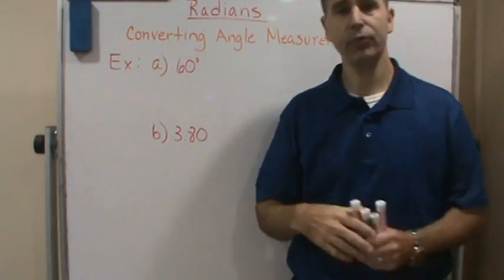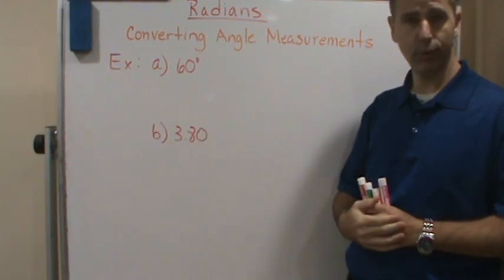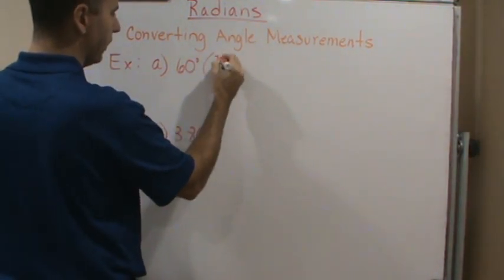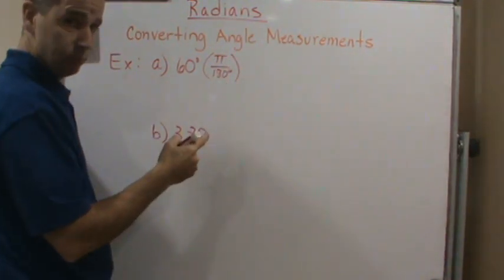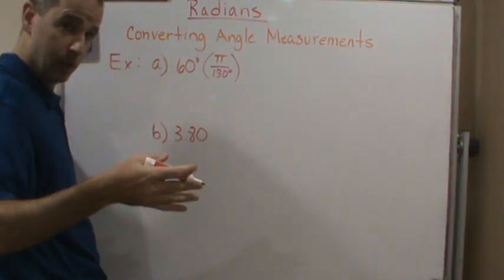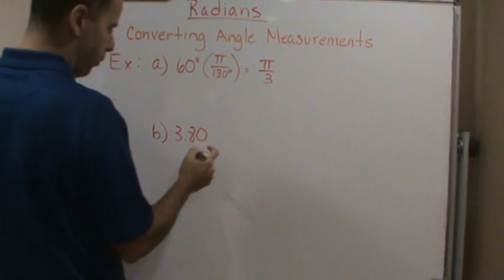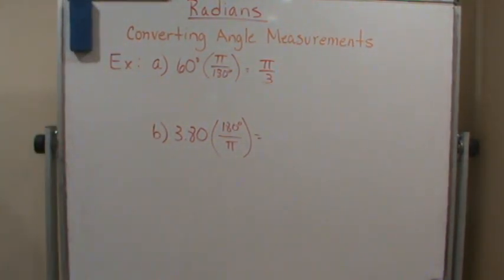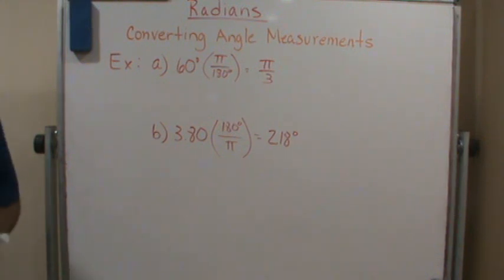Technical Math Radians Example 2